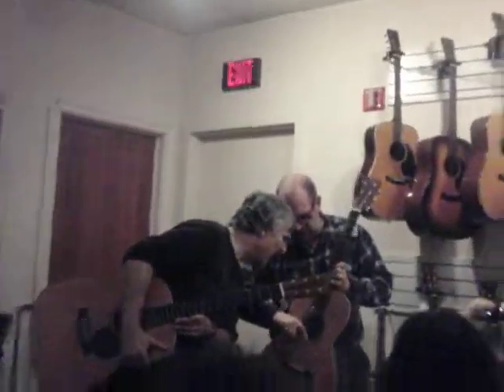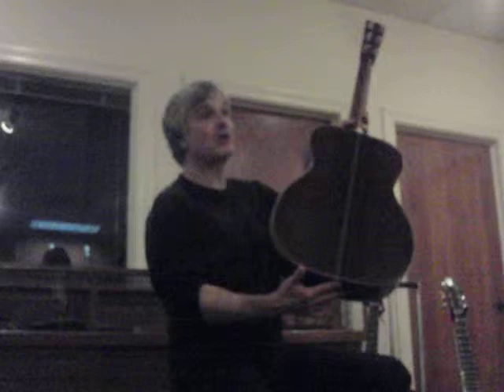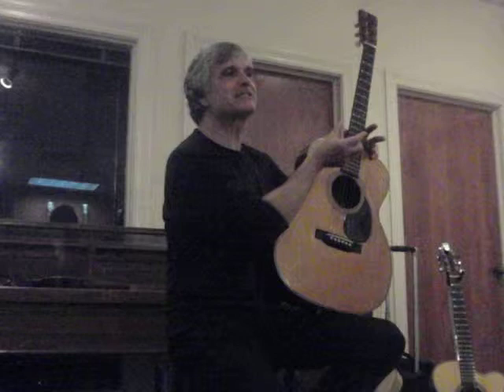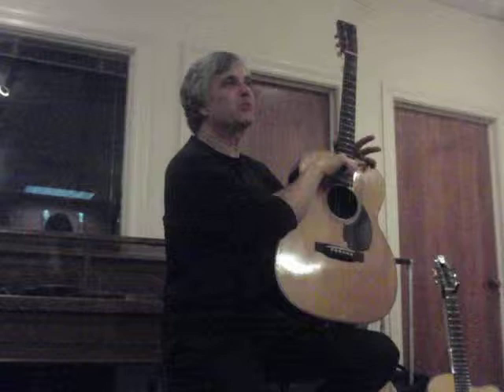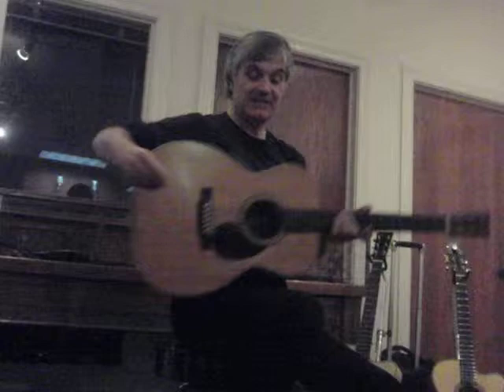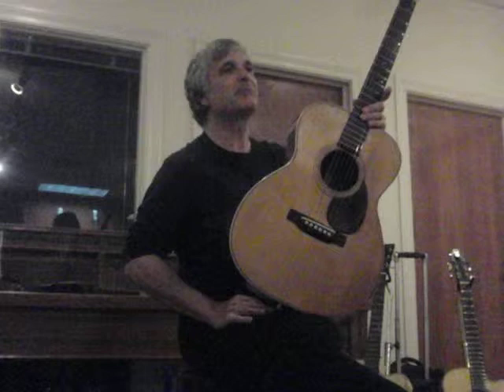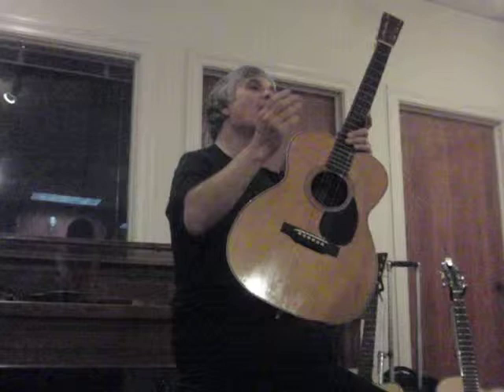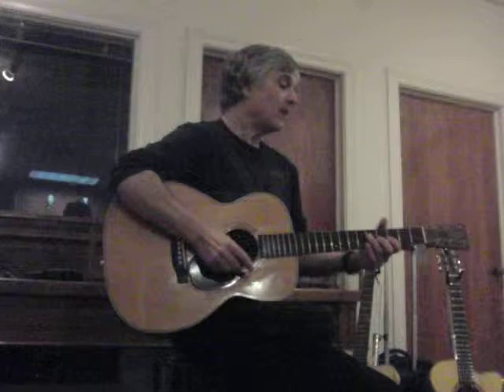Laurence Juber of Wings - Chat at Gruhn Guitars - Part 1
Laurence Juber, Grammy winning lead guitarist of Wings, shares his wisdom with a few of us at Gruhn Guitars in Nashville (2011). Part 1 - He speaks of the evolution of the Martin OM with a few short samples. watch for more to come. by S.Parks Creative